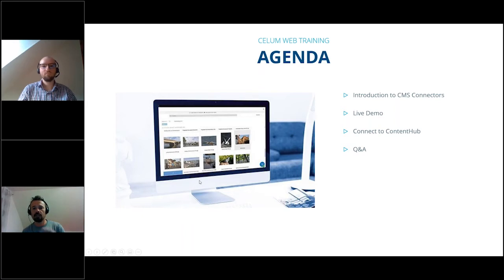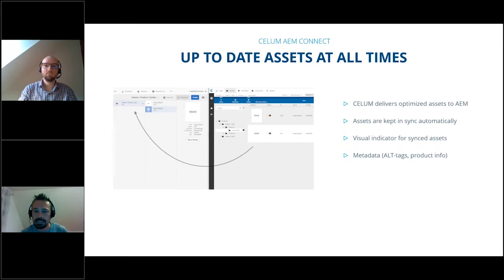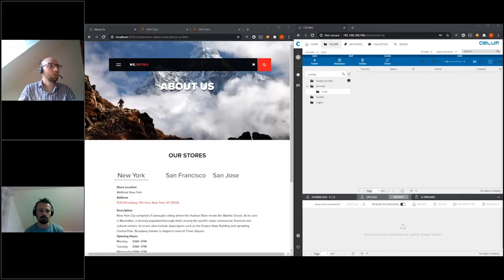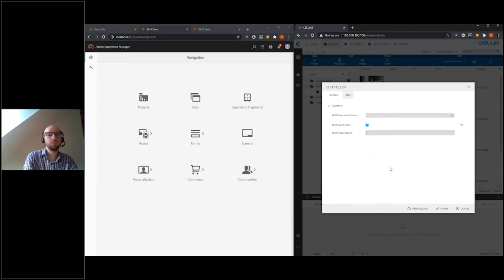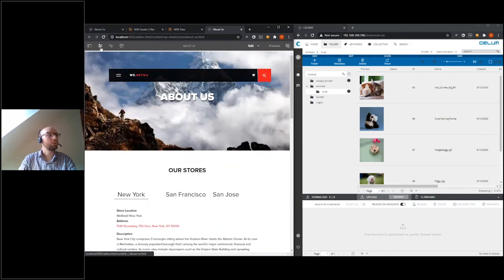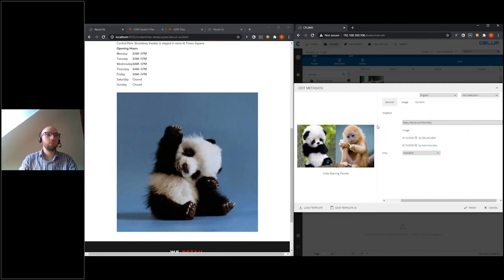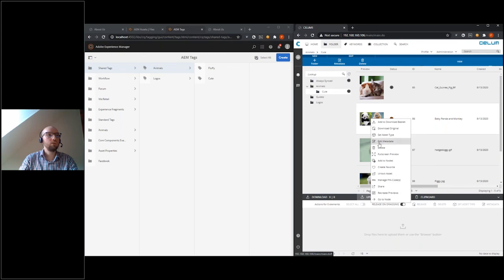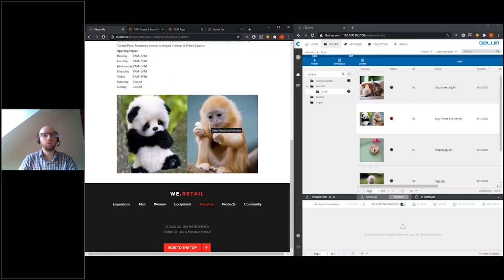Connecting the Adobe Experience Manager with CELUM ContentHub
Manage all your media files with the Digital Asset Management (DAM) solution CELUM ContentHub and automatically publish and integrate them into your Adobe Experience Manager webpage.